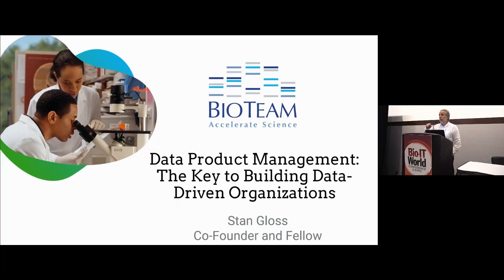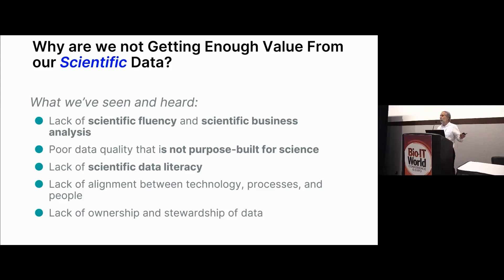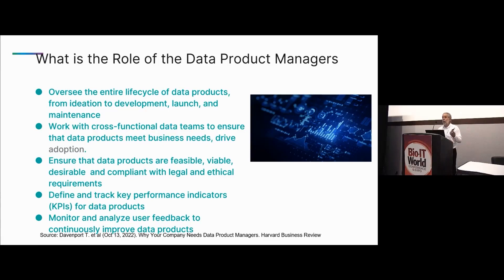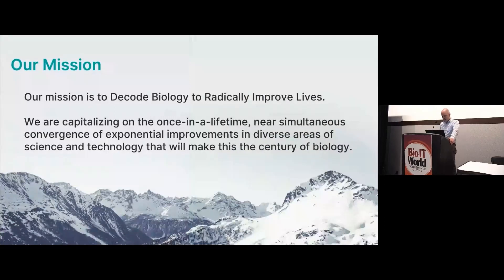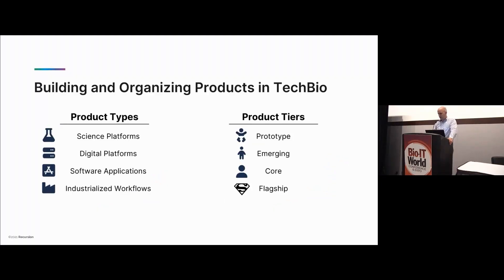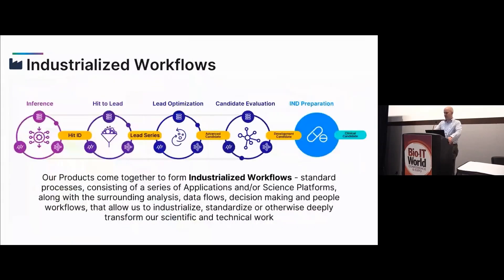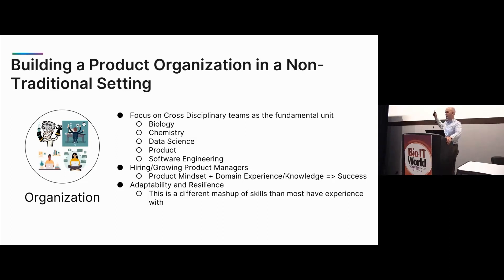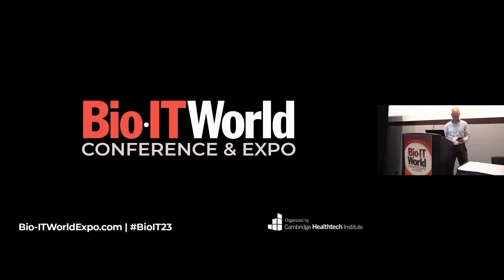Data Product Management: The Key to Building Product-Centric Organizations